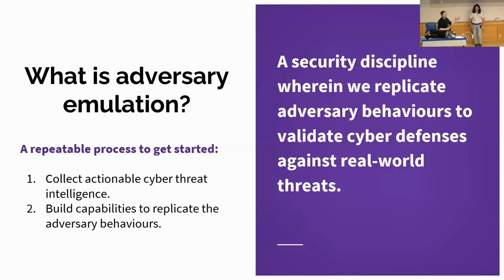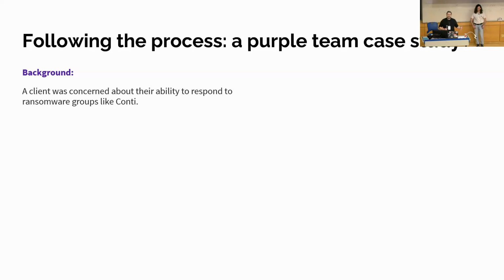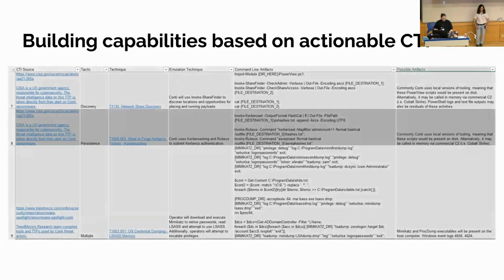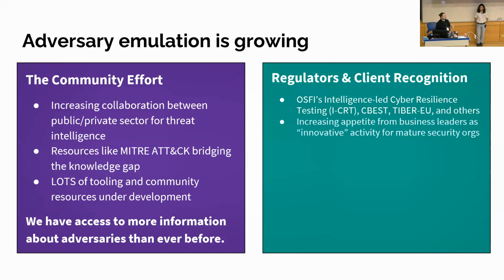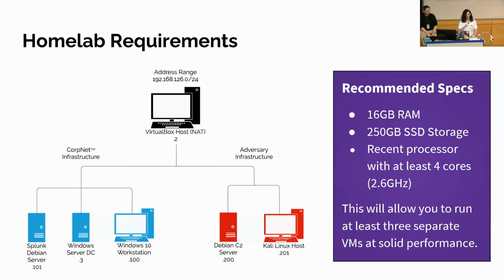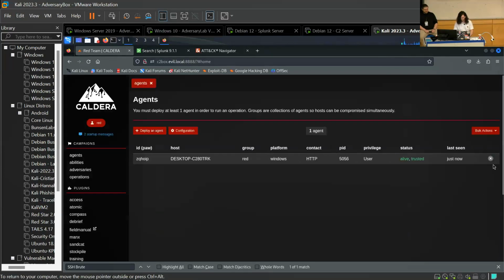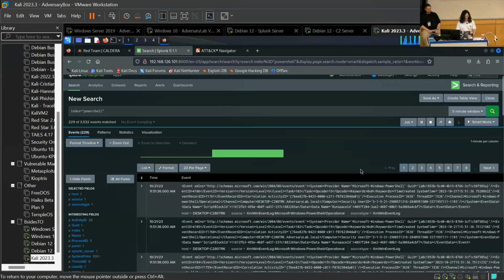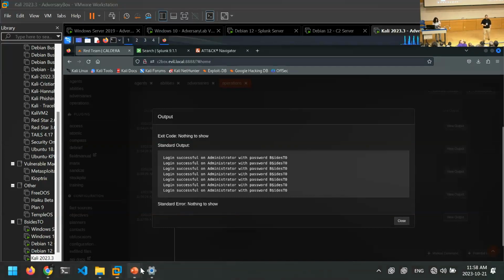Adversary Emulation for Everyone! by Cristian Di Bartolomeo and Todd Brecher at BSides Toronto 2023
Adversary emulation is an increasingly popular area that is commonly conducted at the intersection of offensive and defensive security practice. By focusing on real-world threat actor behaviors, security professionals can increase the realism of cyber exercises and prepare more effectively for when the real threat actors come knocking.

Emulating threat actor behavior is more than just a technical problem, however. We also need the means with which to describe and understand their behaviors: enter MITRE and the application of cyber threat intelligence into the mix.

If you've ever found yourself asking any of the following questions, this talk is for you:

What is adversary emulation?
Why do I keep seeing MITRE (ATT&CK & D3FEND) everywhere?
Case study: a KPMG purple team exercise
What is driving adversary emulation?
Isn't this stuff expensive? (Spoilers: NO - Atomic Red Team, Caldera, Vectr, and others are super cool and FREE!)
How can I build a purple team homelab?